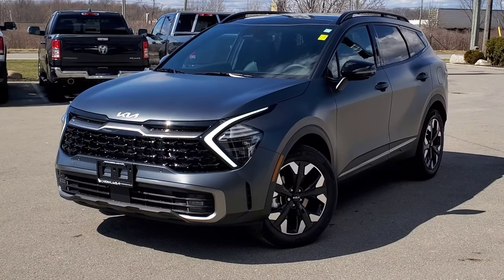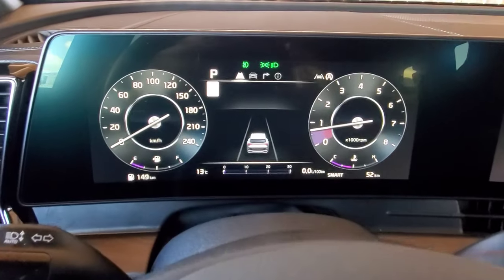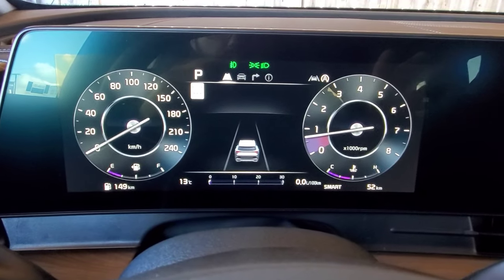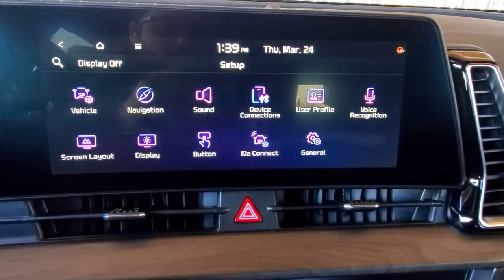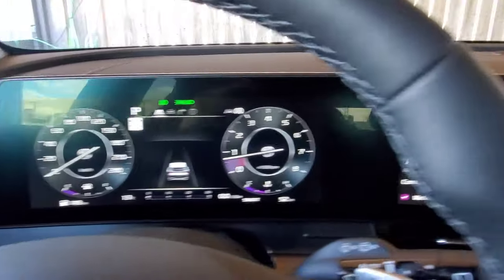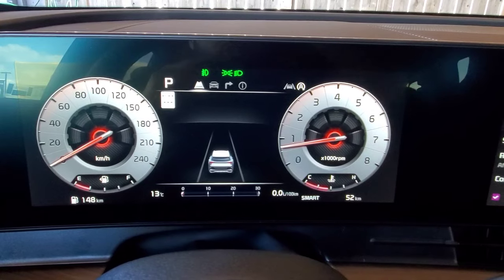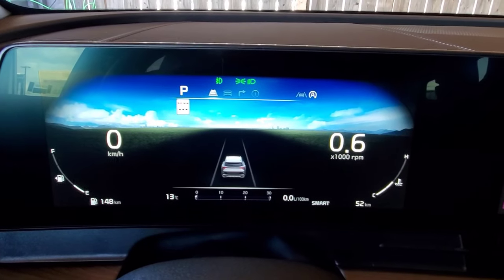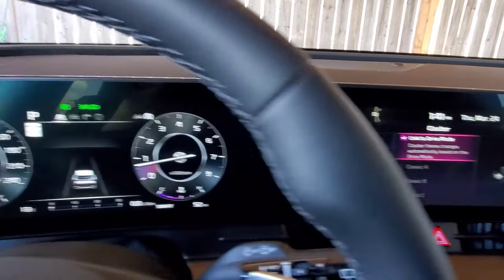All-New 2023 Kia Sportage | How To Change Your 12.3" Digital Instrument Cluster Theme!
Hey guys! In this video, I'm going to show you how to change the theme on the 12.3" Digital Instrument Cluster in the all-new 2023 Kia Sportage! - Andrew

12.3" DIGITAL INSTRUMENT CLUSTER TRIM LEVELS:
X-Line Limited AWD

CARDINAL KIA
7818 Oakwood Drive
Niagara Falls, Ontario
L2G 0J6